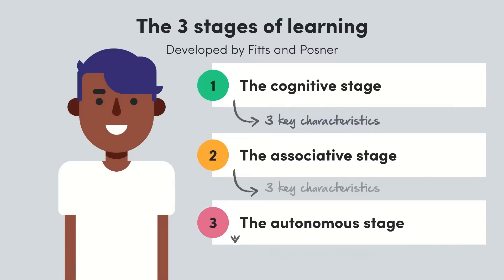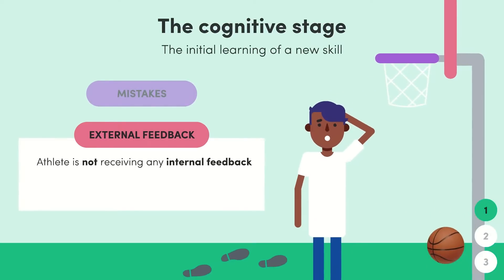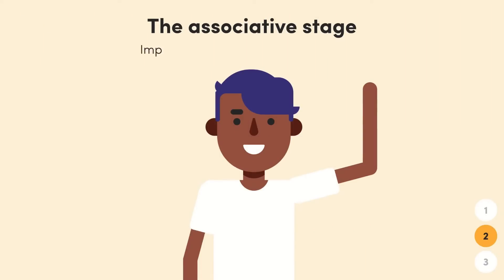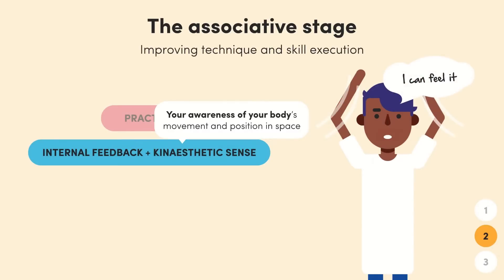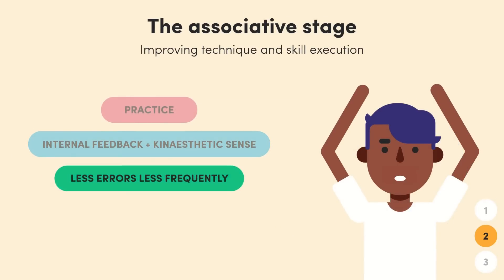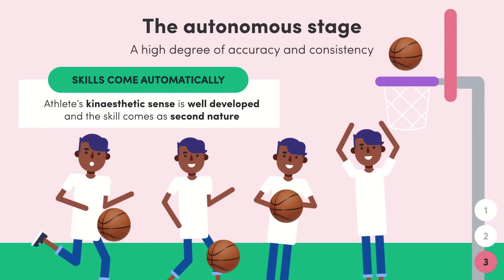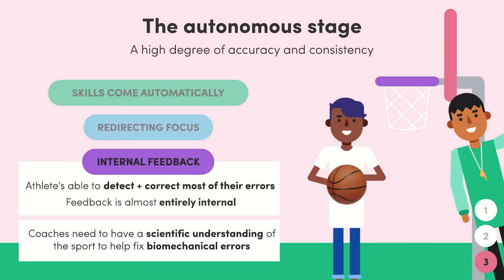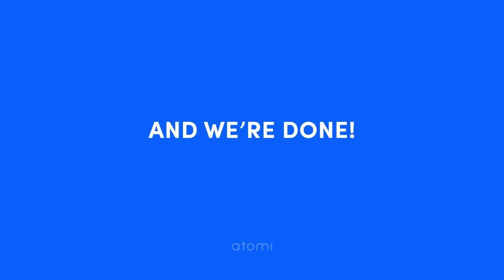QLD Y11-12 Physical Education: The 3 Stages of Learning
In this video we unpack Fitts and Posner's 3 Stages of Learning: the cognitive, associative and autonomous stages. Enjoy!